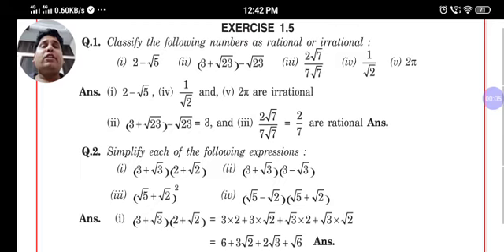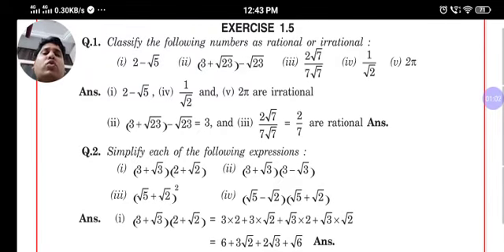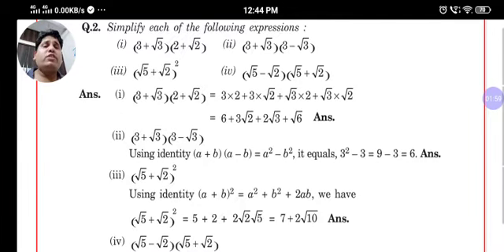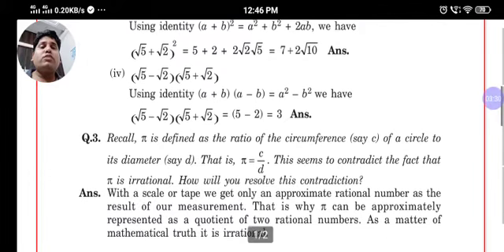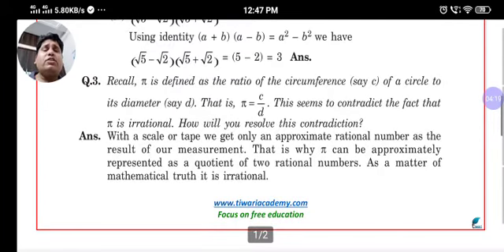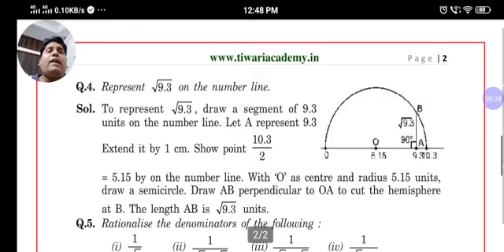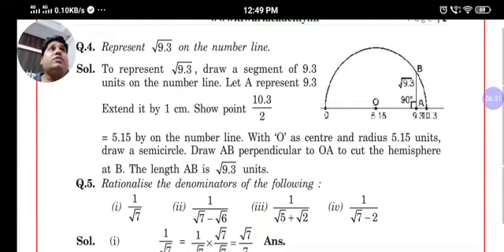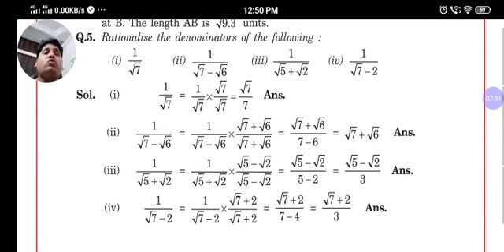DILIP sir ,std 9 NCERT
NUMBER SYSTEM EX.1.5